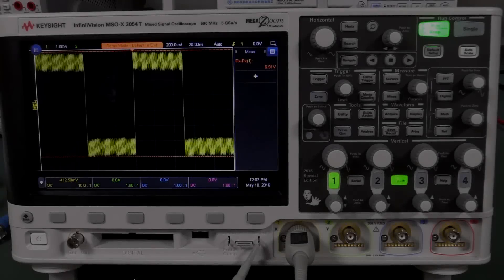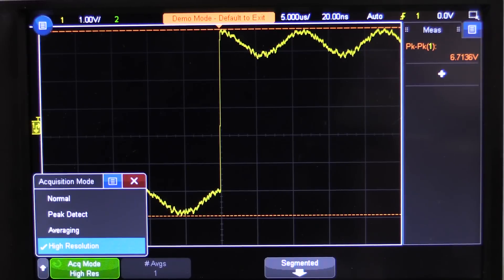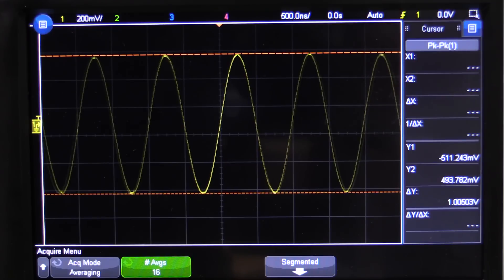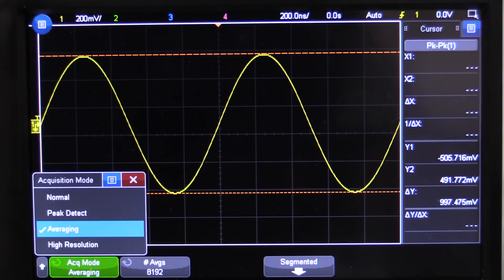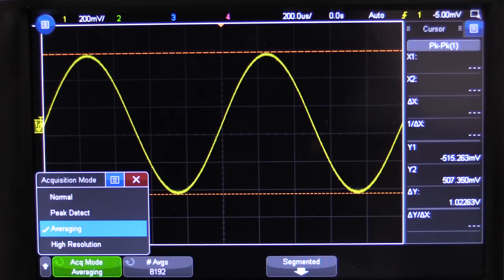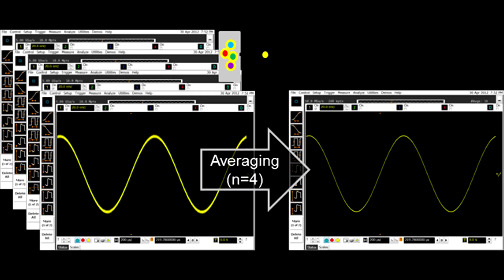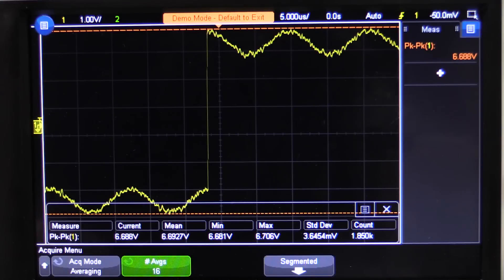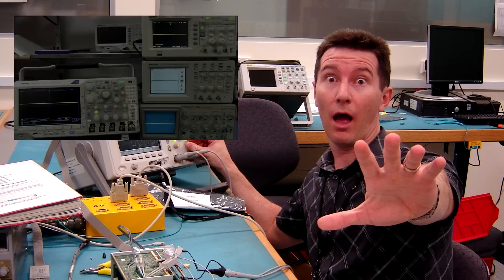EEVblog #878 - Oscilloscope High Res vs Average Modes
What's the difference between High Resolution (Boxcar Averaging) and traditional Average acquisition modes on a modern digital oscilloscope?
Dave explains this often misunderstood difference, traps for young players, and gives several demos to highlight the differences.

EEVblog Amazon Store (Dave gets a cut):